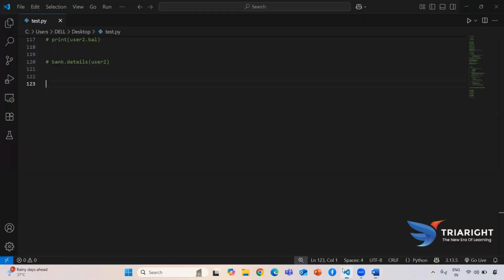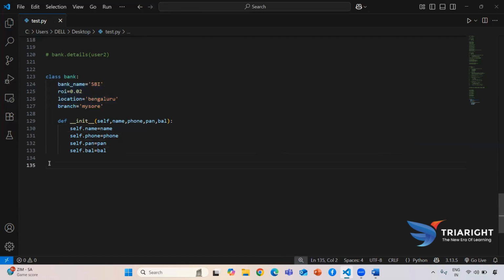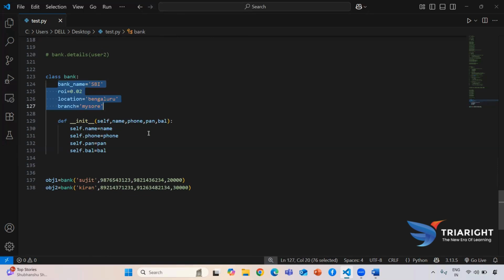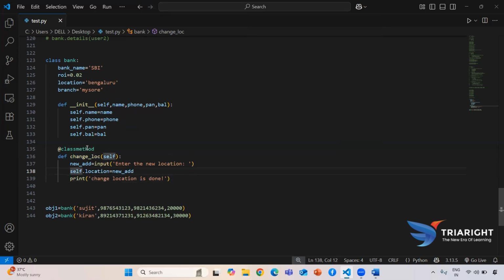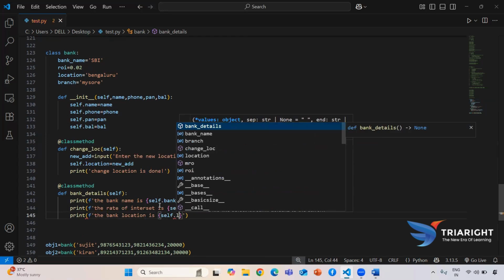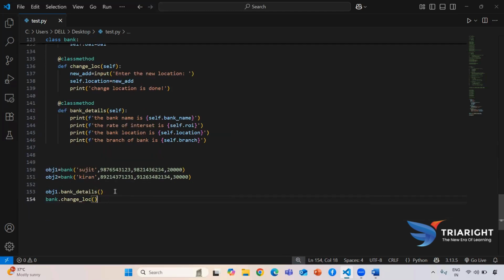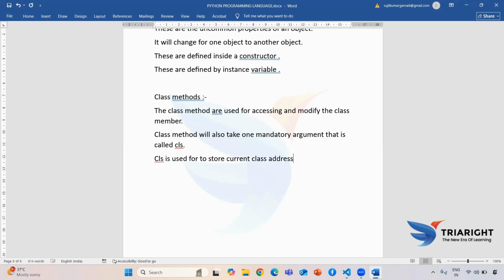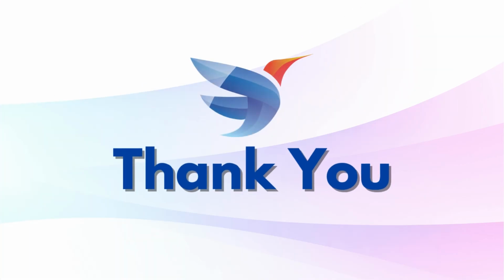Abstraction in Python | Object Oriented Programming | Python Tutorial Chapter 15 – Part 6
In this video, we’ll dive into Abstraction in Python OOP, an essential concept that focuses on hiding implementation details and showing only the necessary features.

📘 What You’ll Learn in this Video:

✔️ What is Abstraction in Python OOP
✔️ Difference between Abstraction and Encapsulation
✔️ Using Abstract Classes in Python
✔️ The role of ABC (Abstract Base Class) module
✔️ Practical coding examples of abstraction in real-world scenarios

This tutorial is perfect for students, beginners, and professionals who want to strengthen their understanding of modular and secure coding practices in Python.